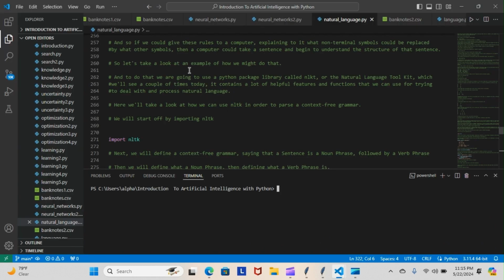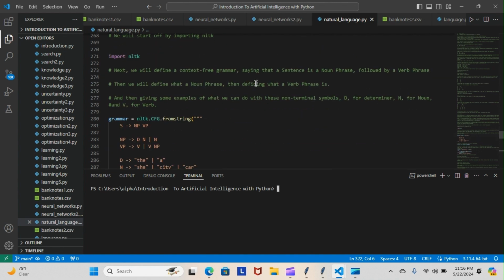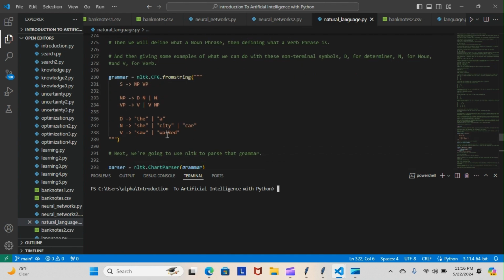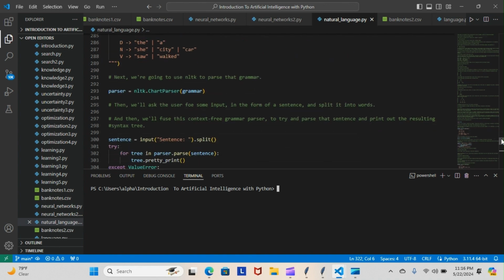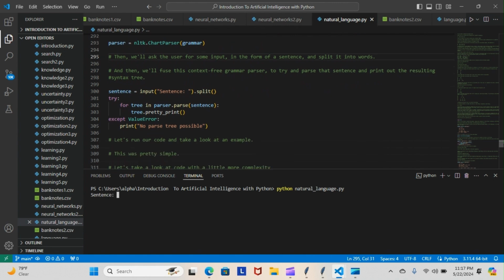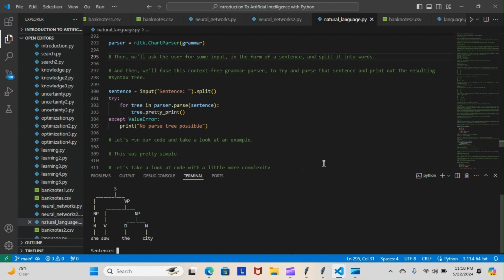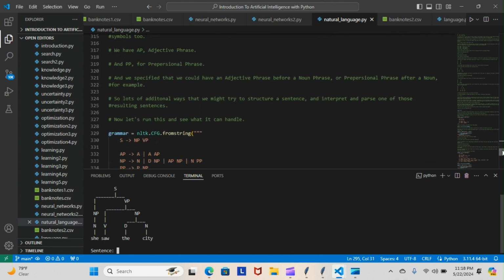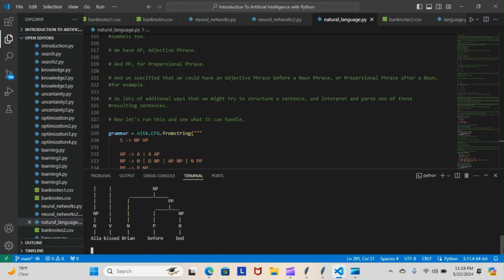Python Papi / Introduction To Artificial Intelligence With Python Day 118